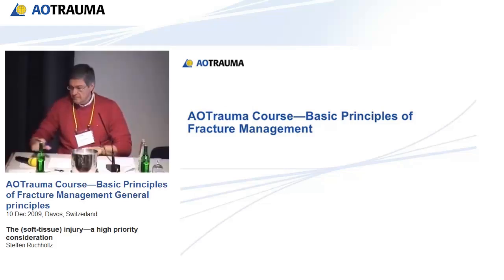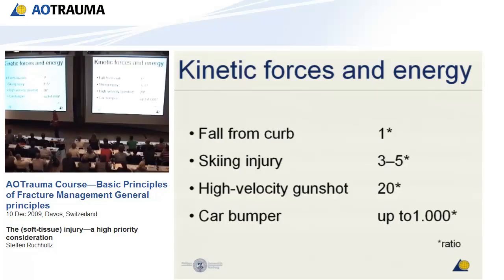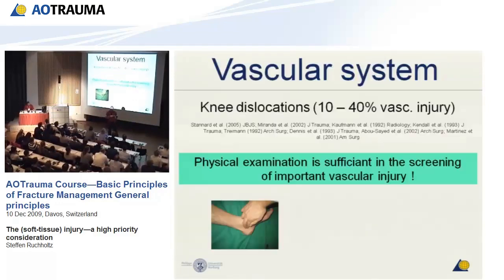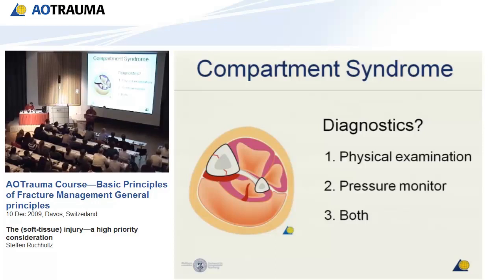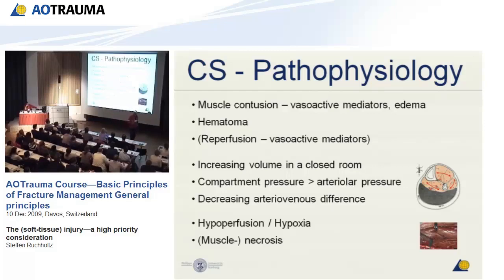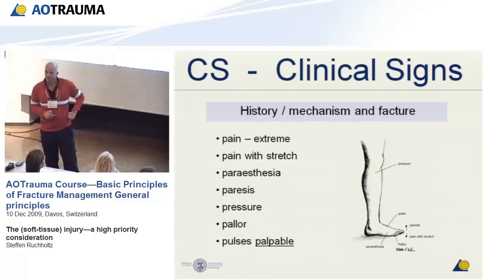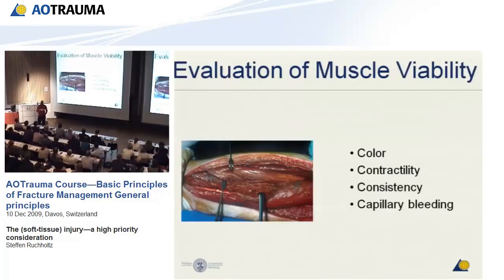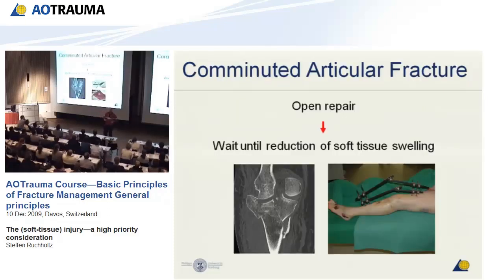The (soft-tissue) injury—a high priority consideration-Compartment syndrome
AQ trauma course based on latest concepts in basic  facture management